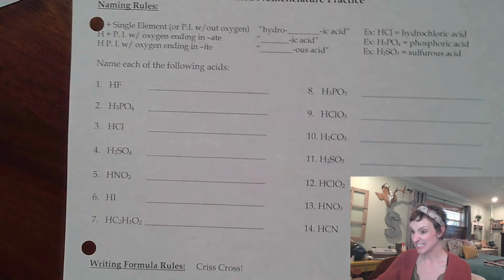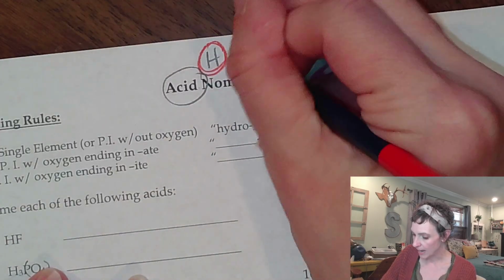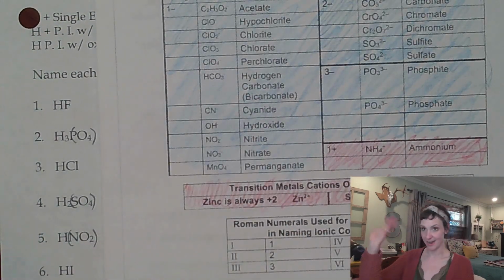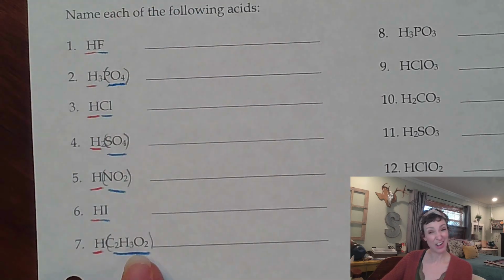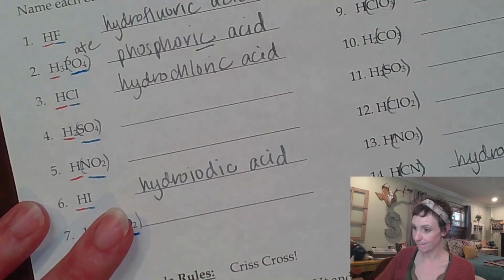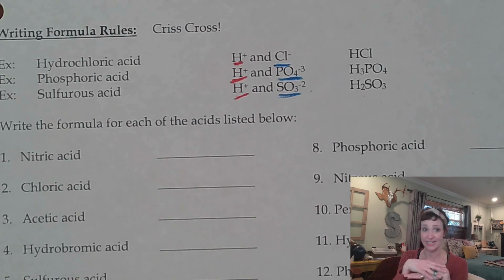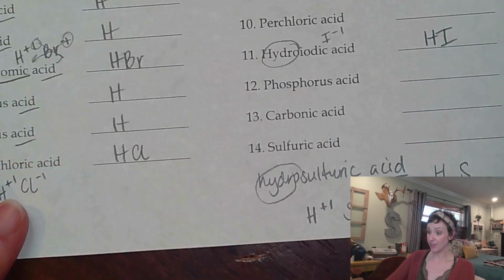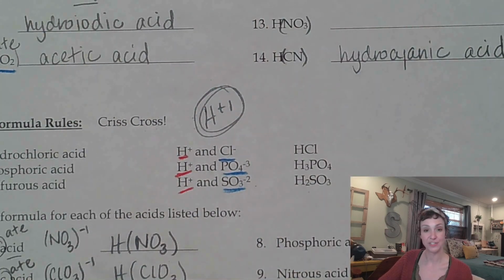Acid Nomenclature Practice